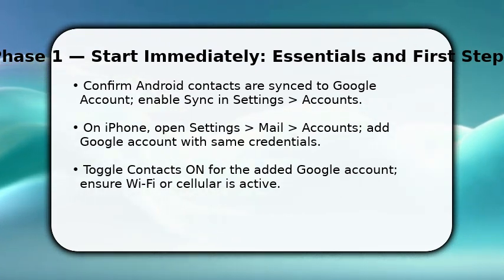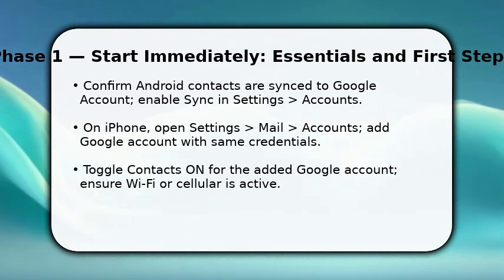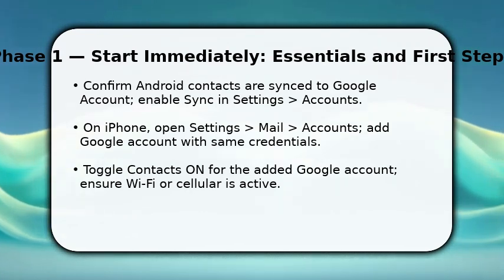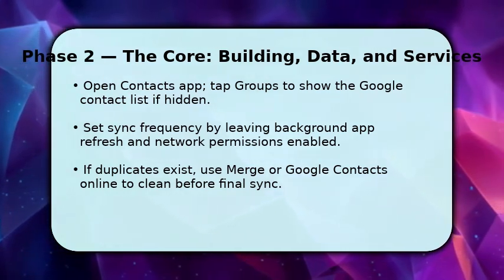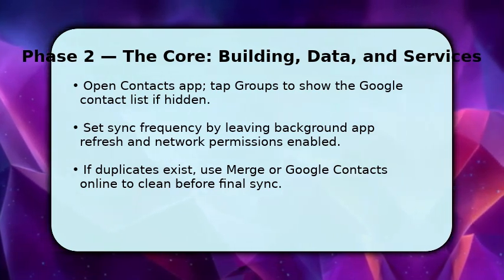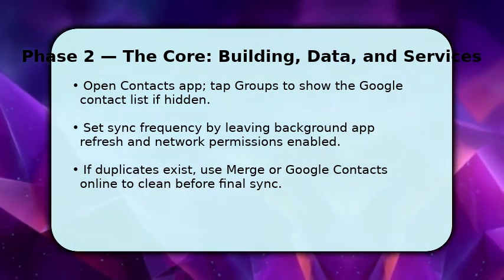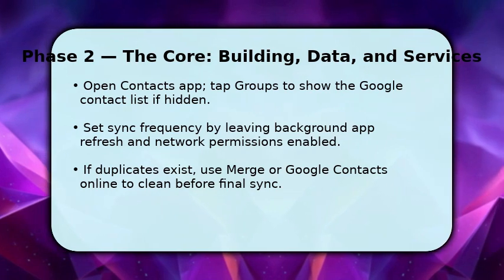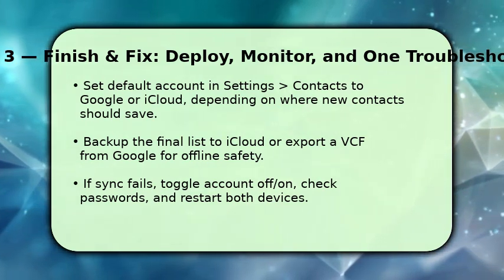How to Sync Android Contacts to Iphone - Easy Guide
How to Sync Android Contacts to Iphone - Easy Guide | 🔒 Surfshark VPN Deal — Stay private and secure. $1.99/mo + 3 Months Free ▸

Discover the simple steps to transfer your Android contacts seamlessly onto an iPhone. This guide covers essential tips and tricks, including using Google FoneApp or iCloud synchronization for a hassle-free experience.

sync android contacts,